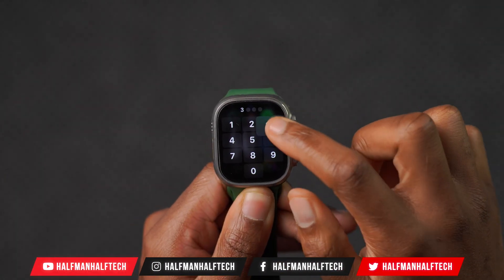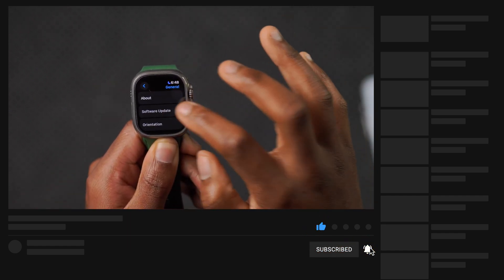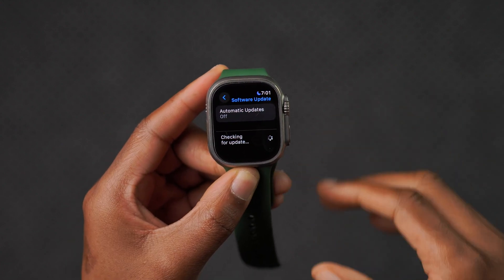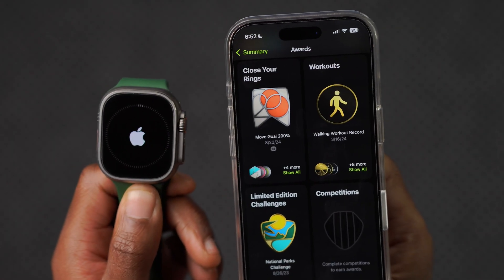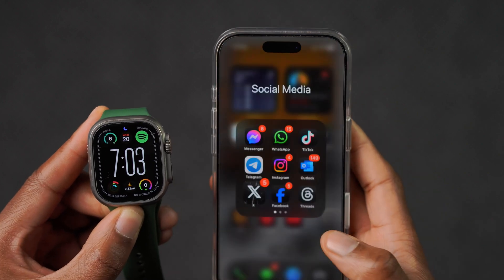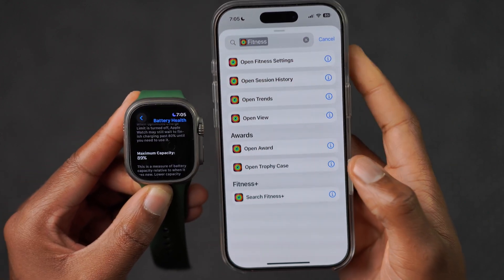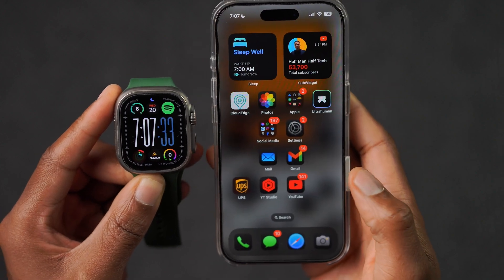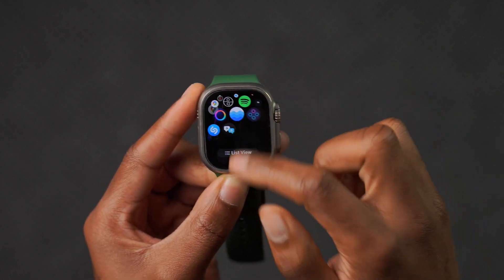Everything NEW for Apple Watch in WatchOS 11.2 beta 3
watchOS 11.2 beta 3 is out. Here are the New Features and Changes.

Here are some key highlights, New Features and New Changes in watchOS 11.2

Video Chapters
00:00 - watchOS 11.2 Beta 2 update issues
01:40 - watchOS 11.2 update size
01:50 - new software changes
02:12 - iOS 18.2 beta 3 and other updates released
02:35 - New features & New Changes
05:05 - watch faces
05:22 - New Snoopy watch face animations
06:16 - older watch faces on watchOS 11.2
06:40 - watchOS 11.2 release date
08:04 - watchOS 11.2 update issues fixed
08:30 - more watchOS content